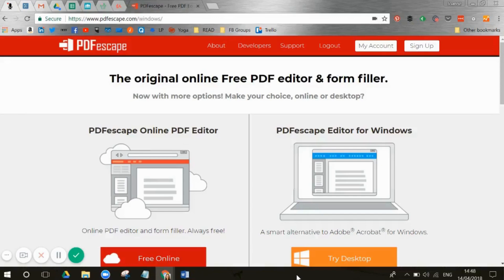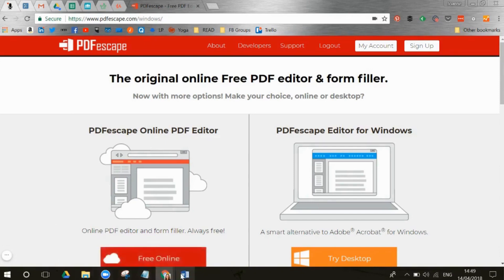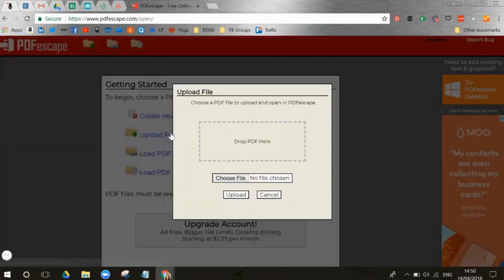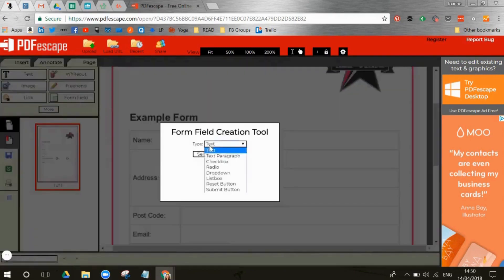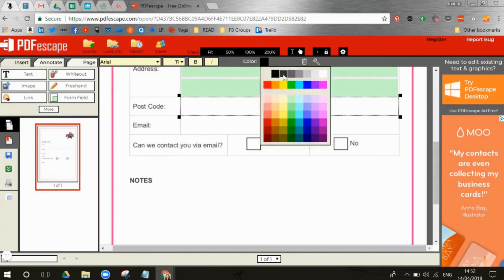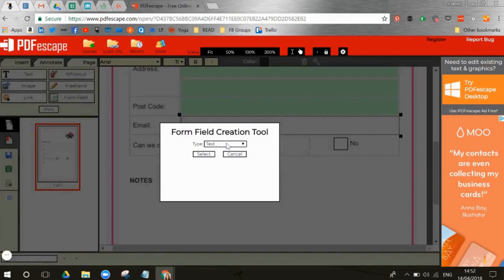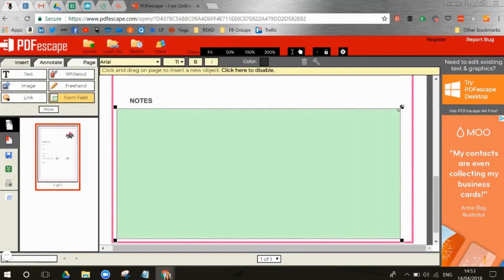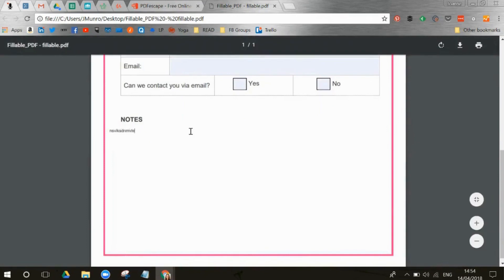How to Turn a Regular PDF Into a Fillable One!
This is a great Quick Win task for any Virtual Assistant. Simply contact your clients and suggest you turn their boring PDFs into fillable ones!

Hi there 👋 If you're new here, my name is Joanne Munro and I help admin superstars become kick-ass Virtual Assistants. I have an entire website on how to set up a successful VA business as well as tons of free courses and downloads.

PS: your hair looks amazing today. ❤️

🔗 LINKS